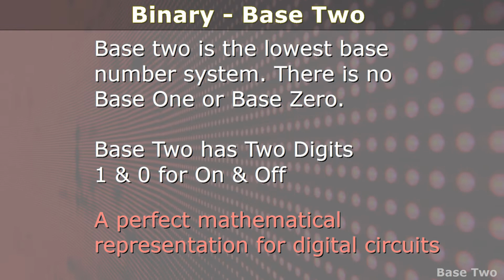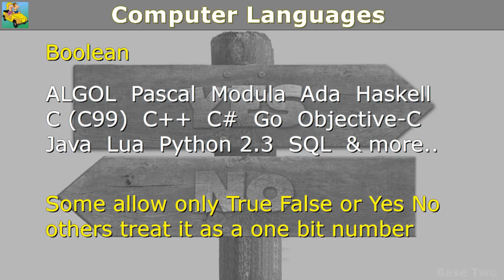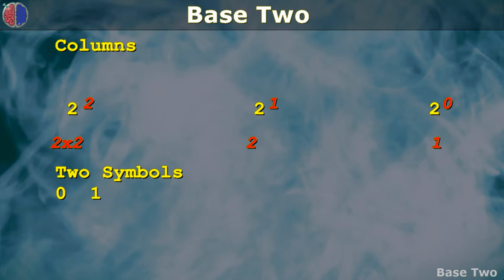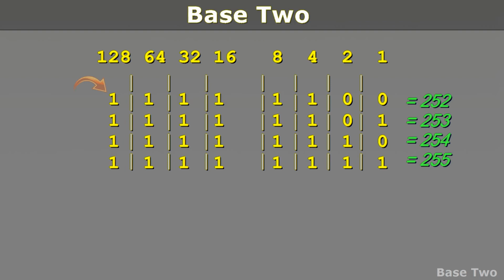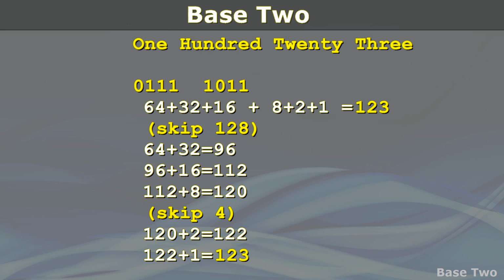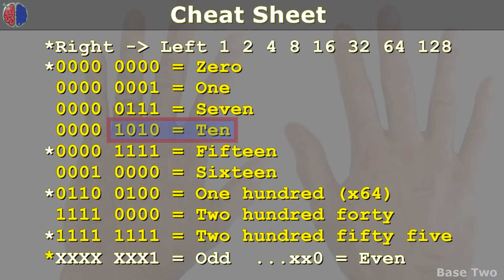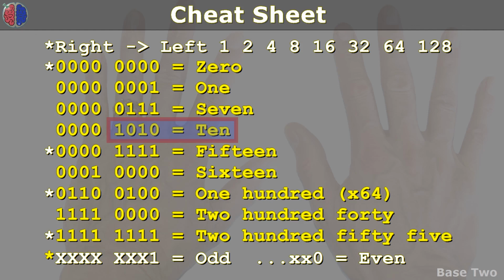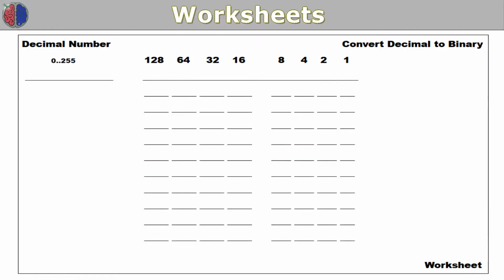04 BaseTwo 1080p